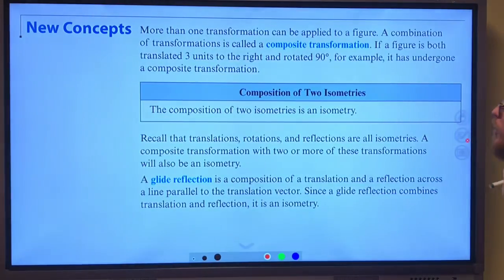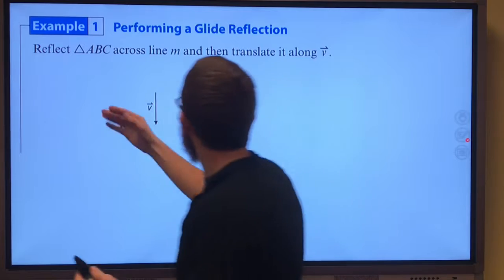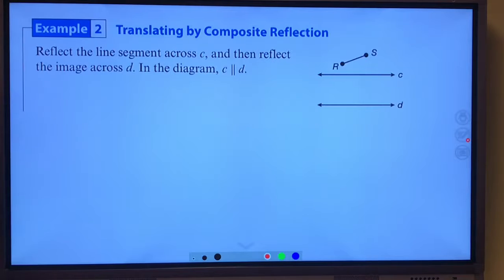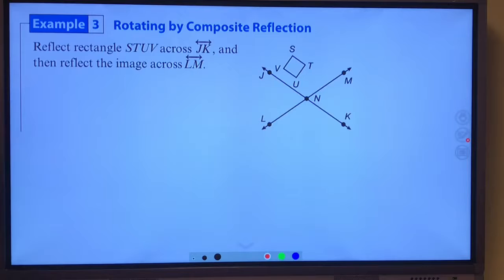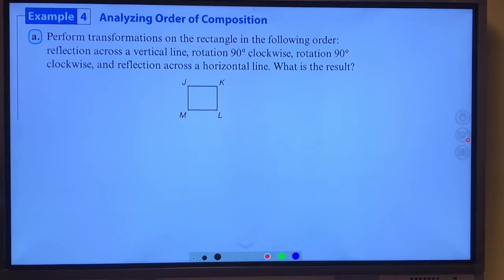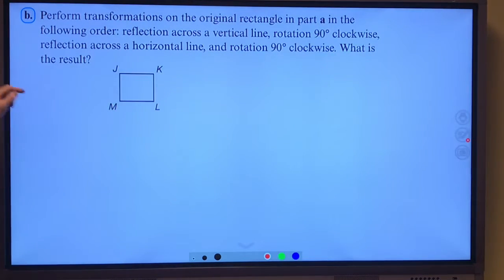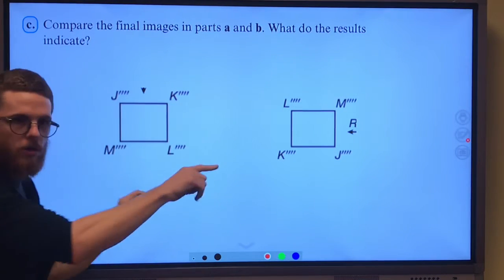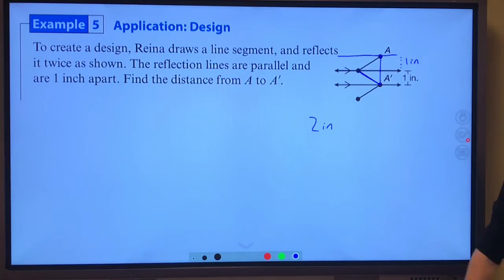G90: Composite Transformations